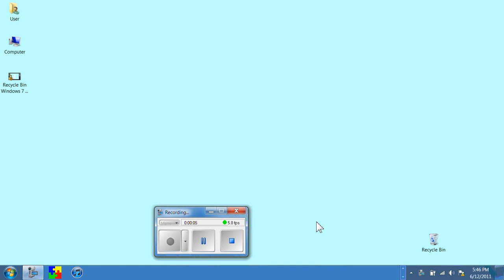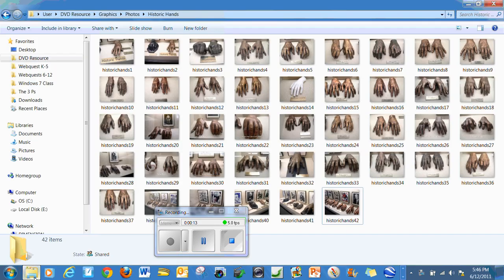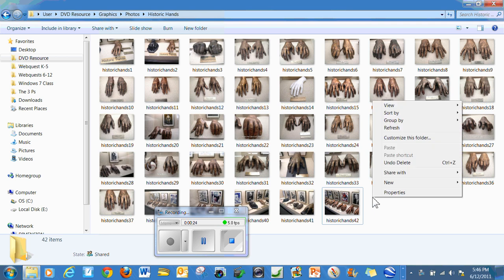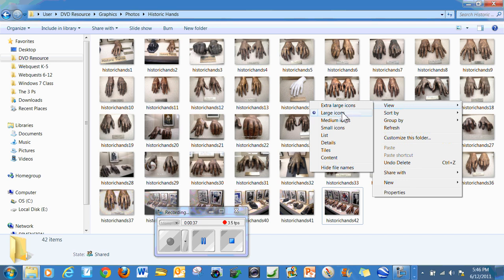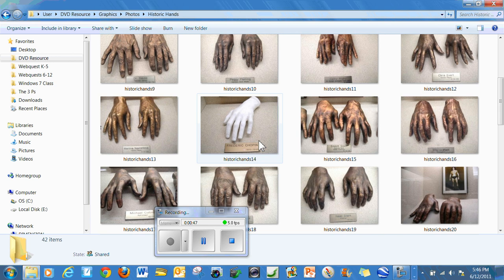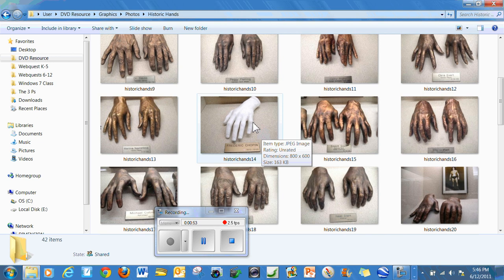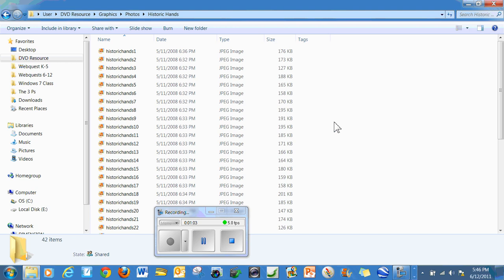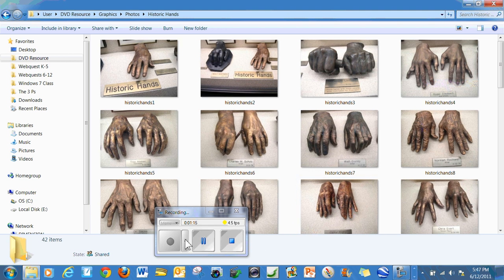Extra Large Icon View in Windows 7.wmv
Extra Large Icon View in Windows 7